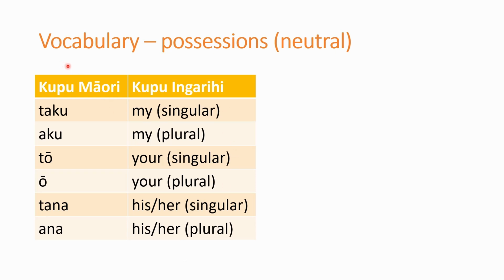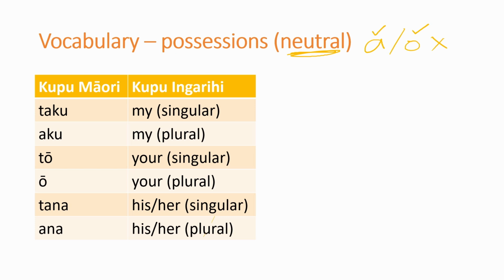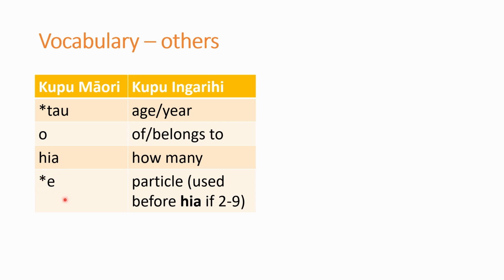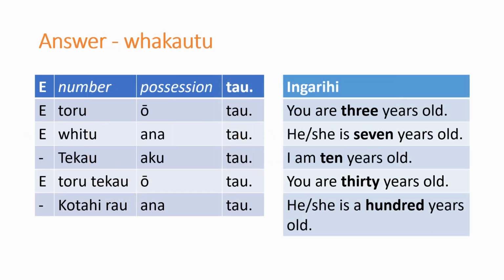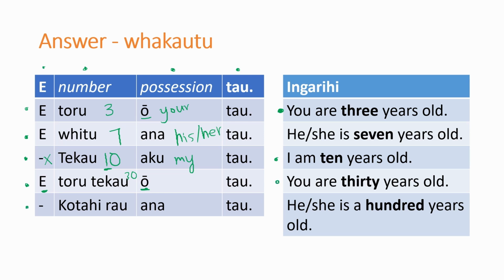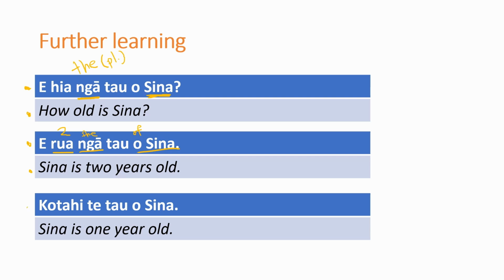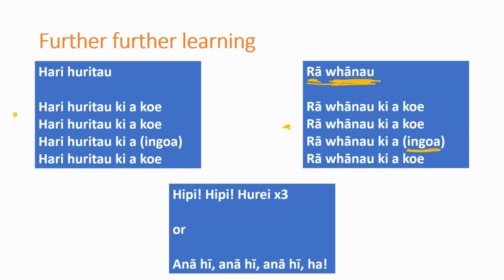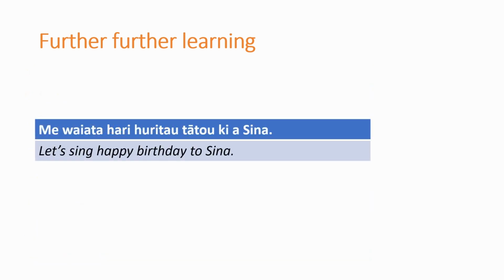TEACHING TEACHERS E.8 | E hia ō tau? - How old are you?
1.4 Communicate about personal information
Students can:
- respond appropriately to a question about their age
- communicate about other people's ages

New Zealand Curriculum. Teaching te reo Māori. For teachers. Grammar.